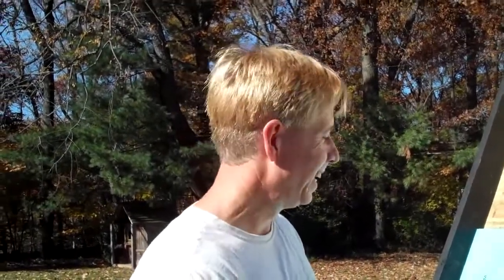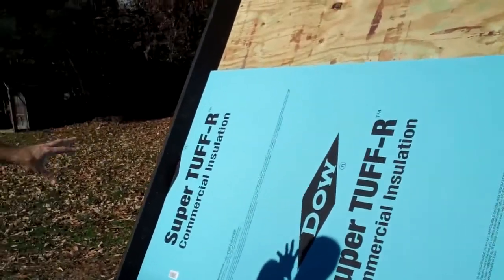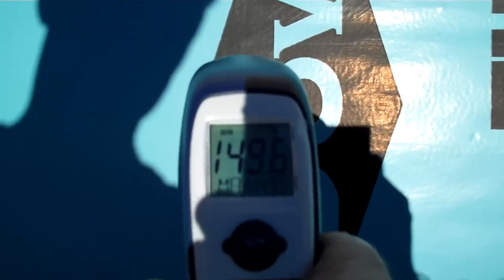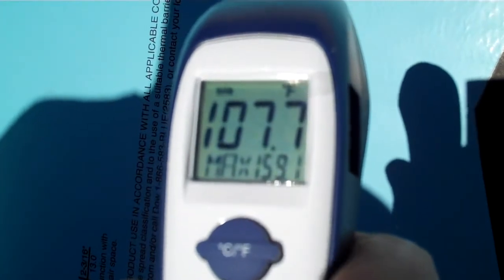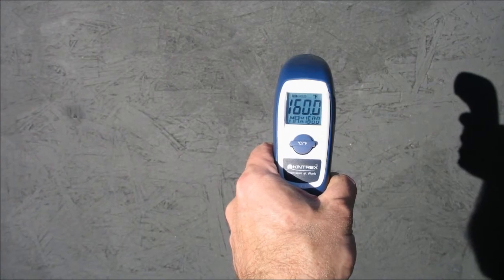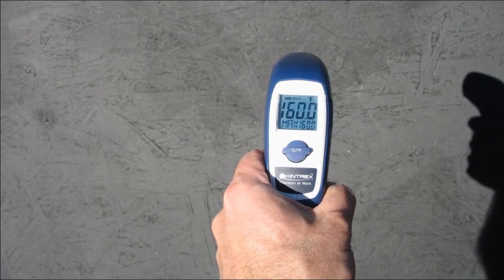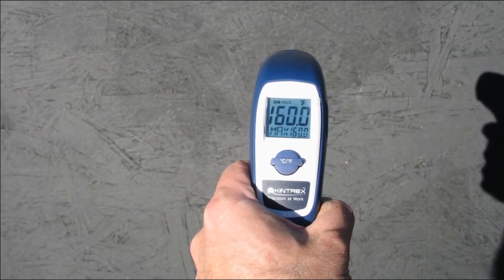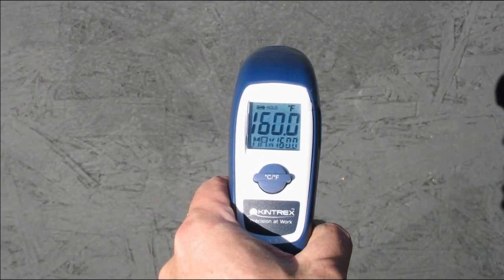Black Is Hot for Solar!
Just a quick video comparing the 150F black letters to the 105F blue area on a piece of insulation facing the sun on a 65F degree day.  I then show a piece of OSB board painted black that hit 160F.  It was not under any glazing and there was a little breeze.  Imagine how hot that would be under glazing!  The sun provides LOTS of free heat, all year long.